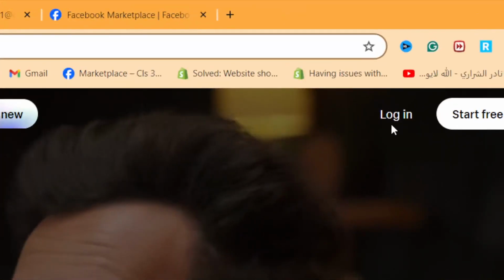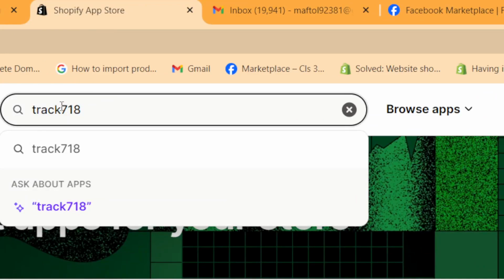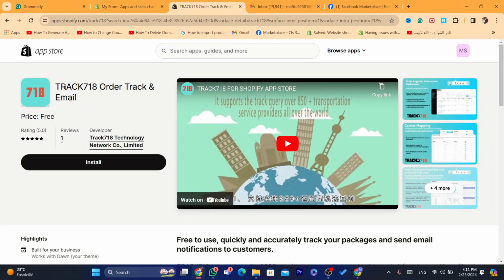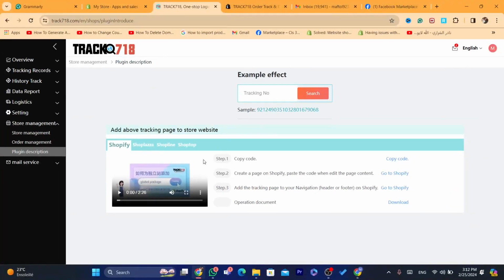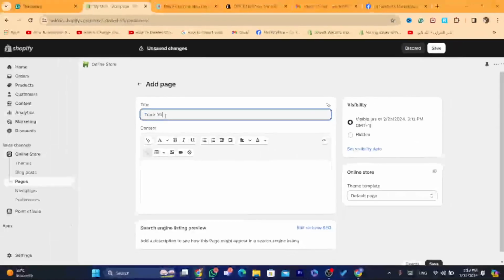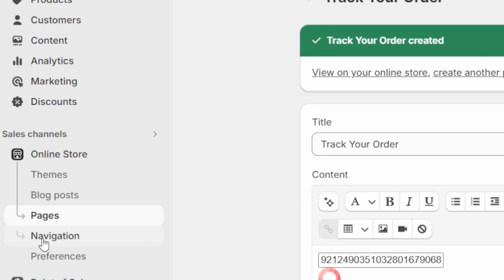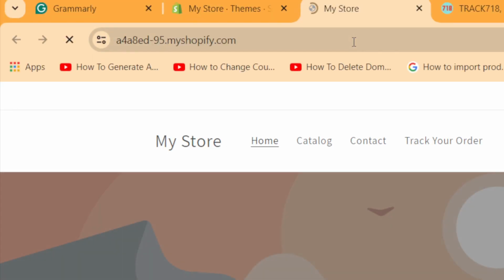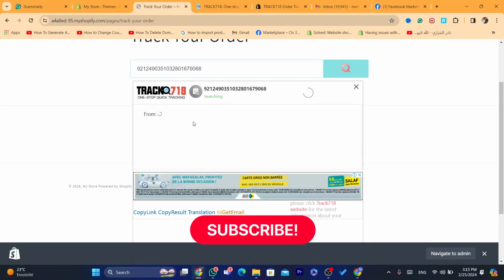Shopify Order Tracking Page: How to Add a Tracking Page on Shopify 2025 (Free)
🚚 Keep your customers informed every step of the way! In this 2025 tutorial, learn how to seamlessly add an order tracking page to your Shopify store. Enhance the shopping experience, build trust with your customers, and reduce support inquiries by providing real-time order updates. Watch now to streamline your order fulfillment process and elevate your Shopify store! 🌐💡